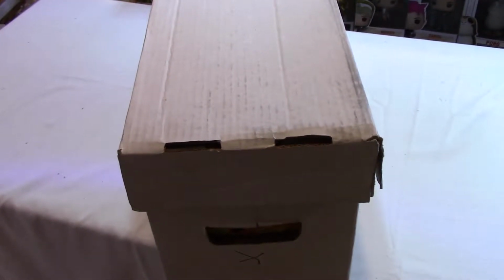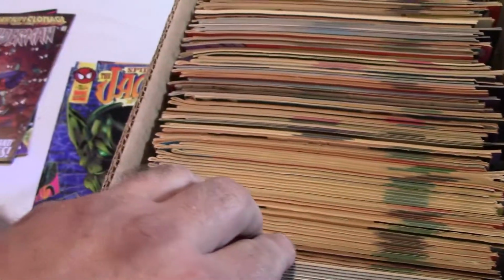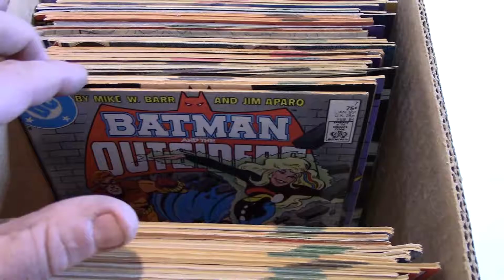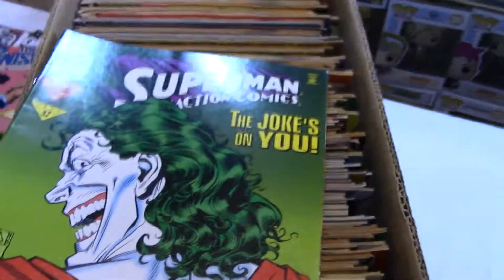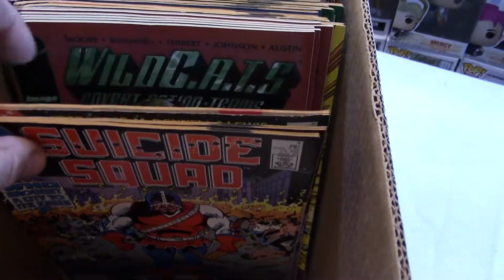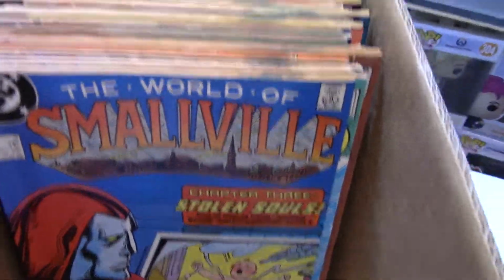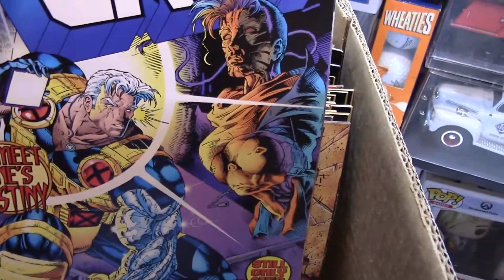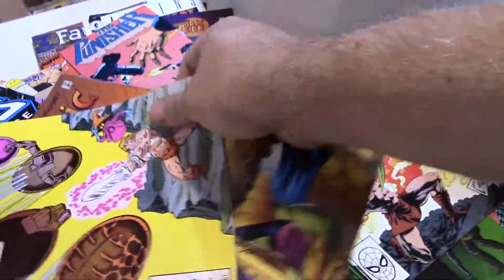Mystery Comic Box Search 9 - Thundercats & Masters of the Universe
This is the ninth video in the mystery comic book long box series from our massive comic, toy & action figure haul!  Watch as I dig though this long box and find vintage Thundercats and Masters of the Universe comics and a lot more!